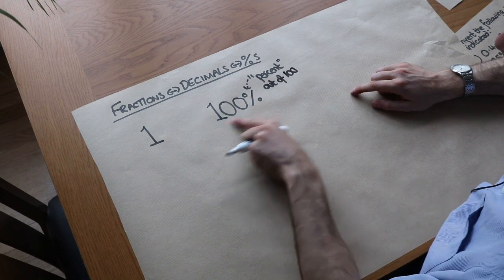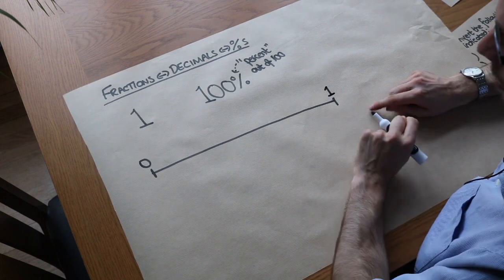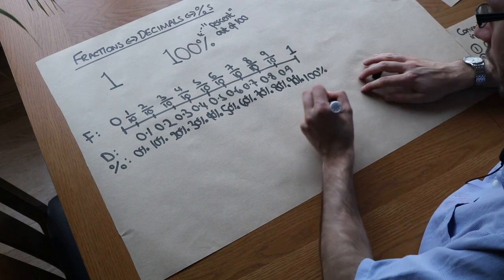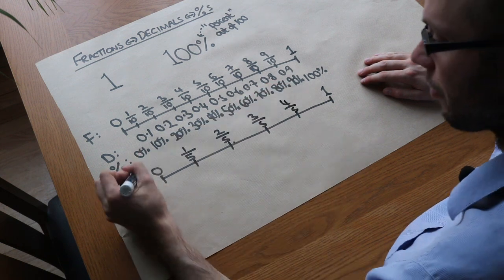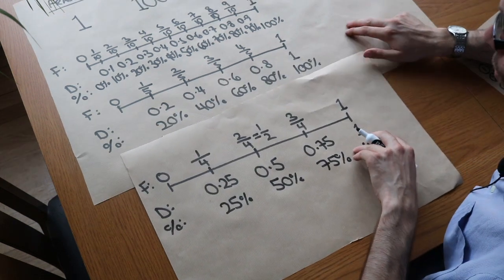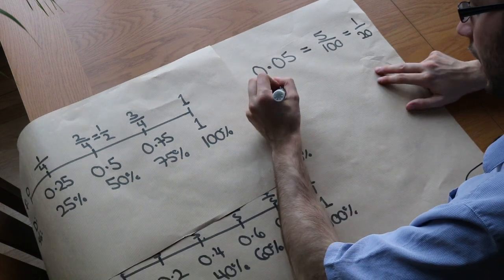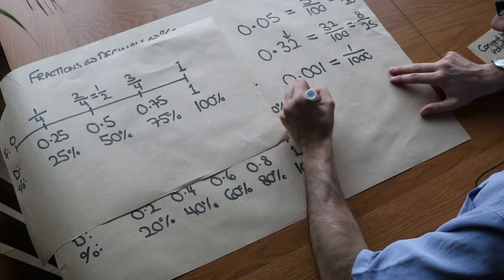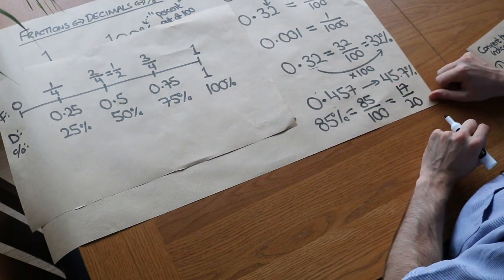Fraction, Decimal & Percentage Correspondences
"Convert between non-recurring decimals, fractions and percentages."